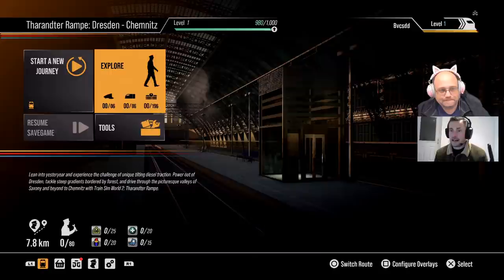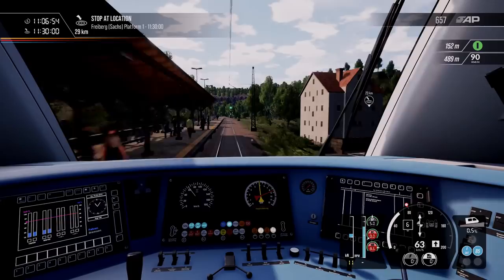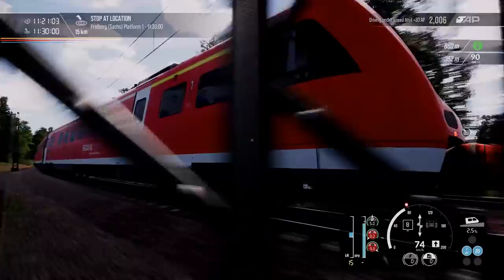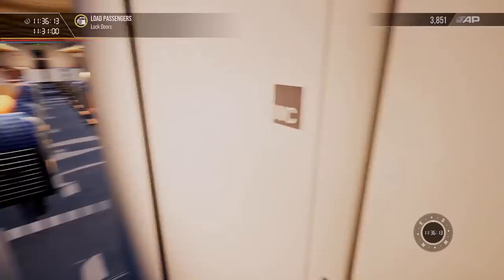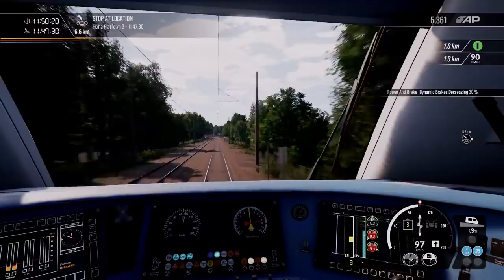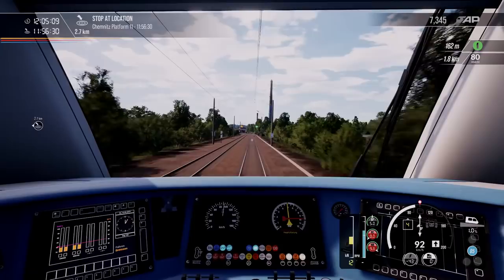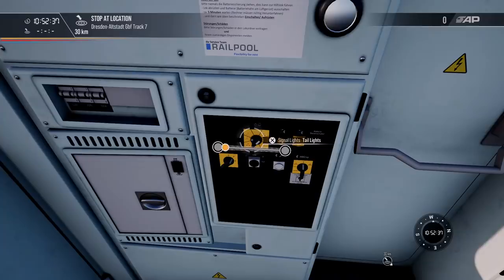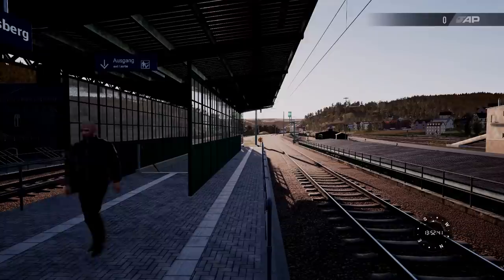Tharandter Rampe preview: Train Sim World 2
Join Matt and JD as we take you from Dresden to Chemnitz on the Tharandter Rampe - on Train Sim World 2!

Some useful timestamps:

- Throttle walkthrough and powering up the train: 54:31
- Description of GNT (new safety system for tilting trains) and EBULA workaround for HUDless play: 1:03:08
- List of services, layers, and substitutions: 01:55:31

Also, note: the release will come with 22 services on the DB BR 612, rather than the 10 shown in this stream.